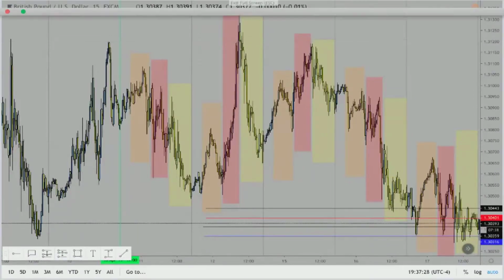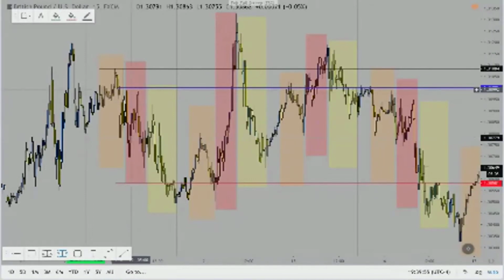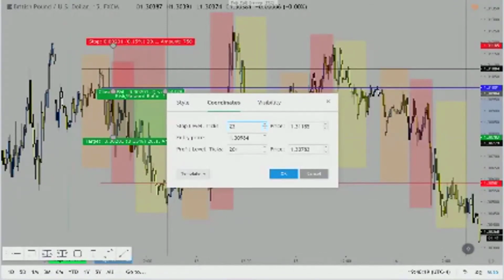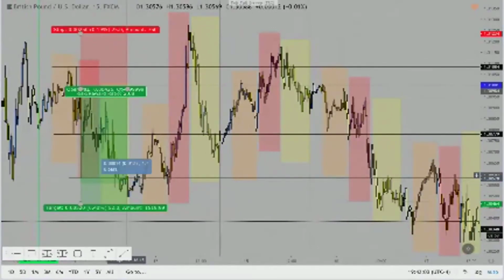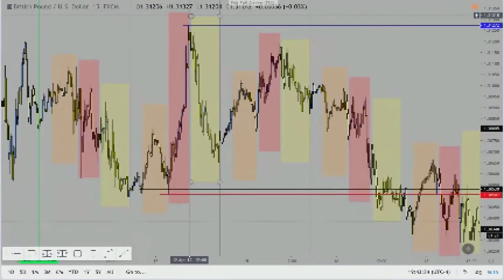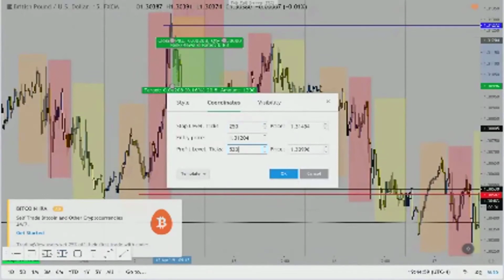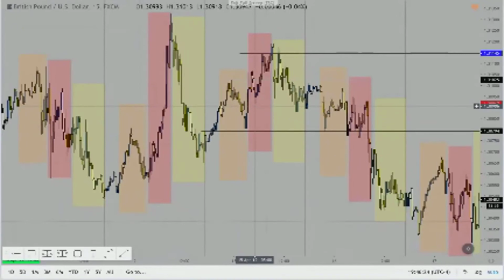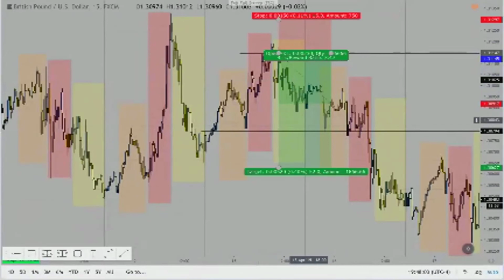TODO: Stoploss & Take profits